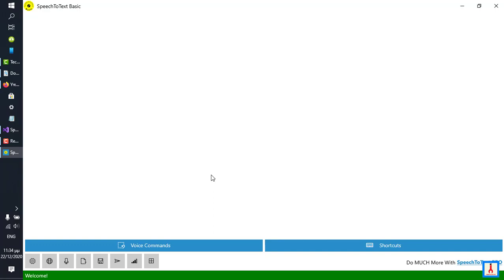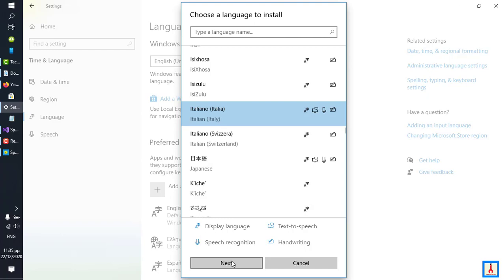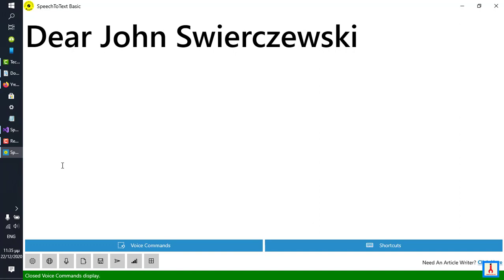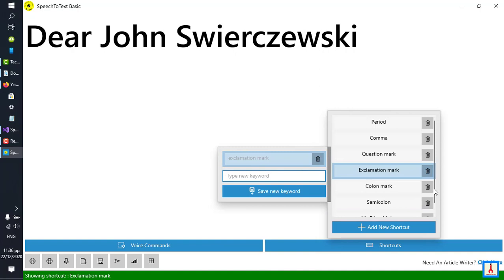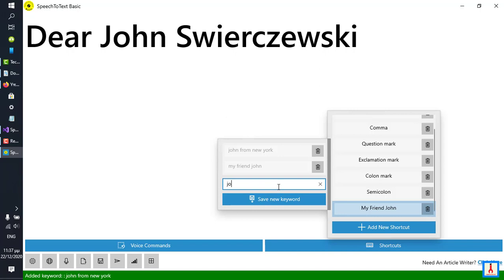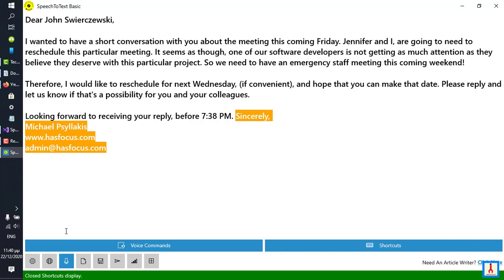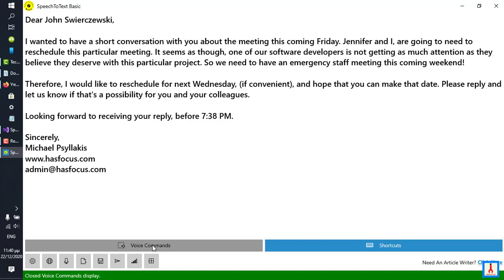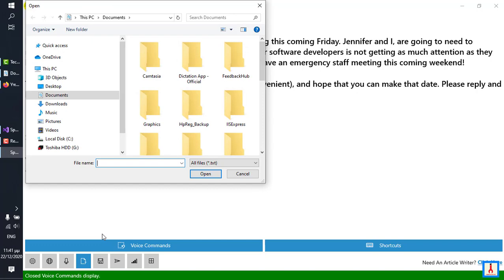🆕 Best Speech to Text Software for Windows 11 in 2021 (No More Typing)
With SpeechToText Pro you focus on a single block of text at any given time. This can be a paragraph, table, list, multi-list, or picture.

Although the speech to text app has a 99% accuracy, there are 40 voice commands you can use to select, modify, or delete any segment of text until it is perfect.

The entire document structure is always in full view and you can jump to any other block of text with navigation voice commands.

You can use SpeechToText Pro to create complex documents with categories and subcategories. Files can be saved in the .doc, .rtf, .html, .pdf, and .txt formats.

No other speech to text app on the market has the collection of features being offered by SpeechToText Pro.

The rest is about SpeechToText Basic...

What is SpeechToText Basic?
SpeechToText Basic is a simple yet powerful speech to text software that you can download for free. It has a 24-hour trial period.

It converts spoken words into their text equivalent, with high acuracy and efficiency. You do not have to pause when you complete a sentence. For example, you could say "speech to text software free download for windows period how to use speech to text in windows period" in one breath, and SpeechToText Basic will print: 'Speech to text software free download for Windows. How to use speech to text in Windows.'.

What happens when you don't talk?
Once SpeechToText Basic is in listening mode, it stays that way until you deactivate it. To put it to listening mode, click the speech recognition button (the one with the microphone icon). While in this state, it prints whatever your pronounce infront of the microphone, unless it is a voice command (more on those shortly). It is the best speech to text software free.